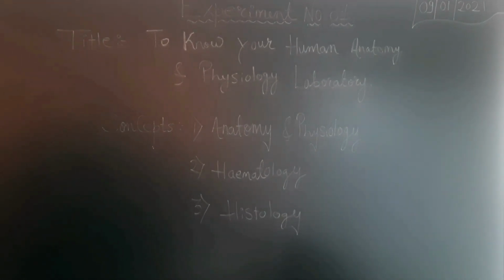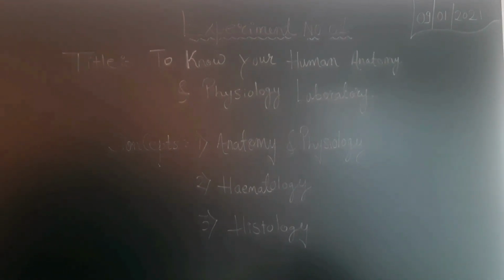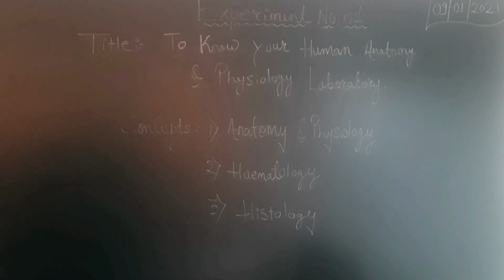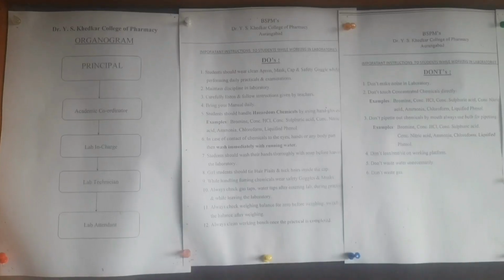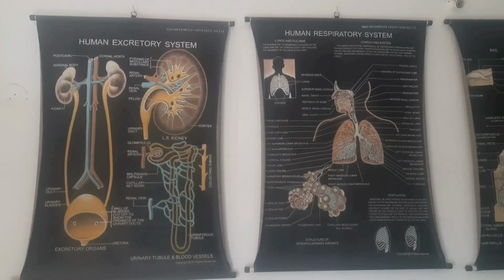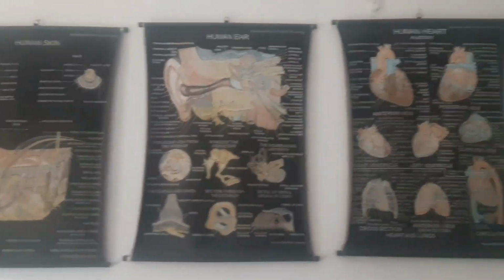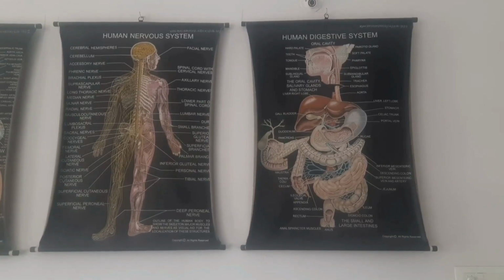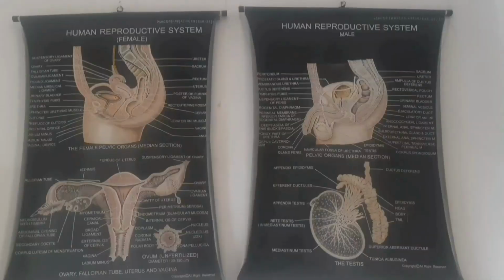Experiment No 01 Introduction to HAP Laboratory